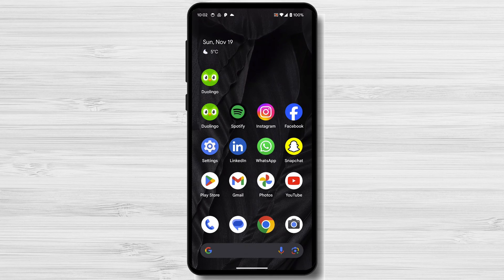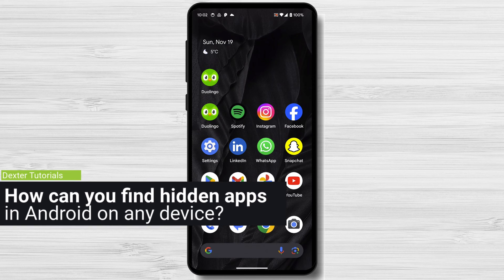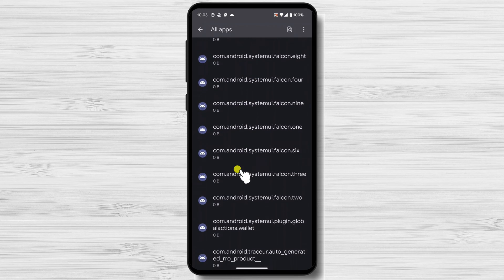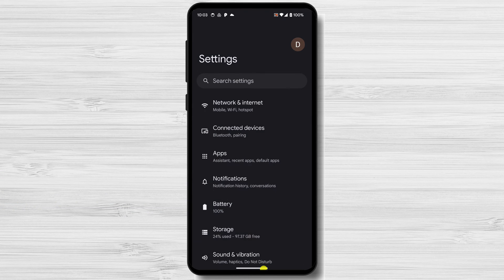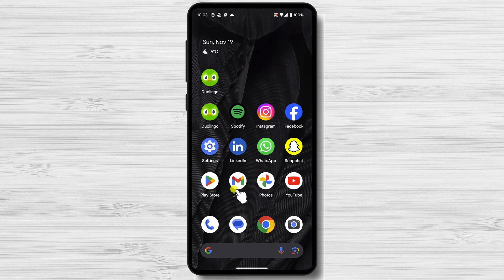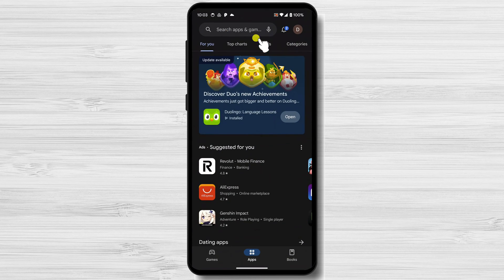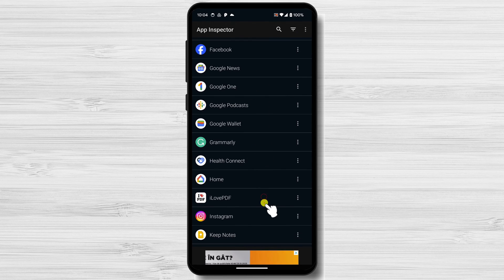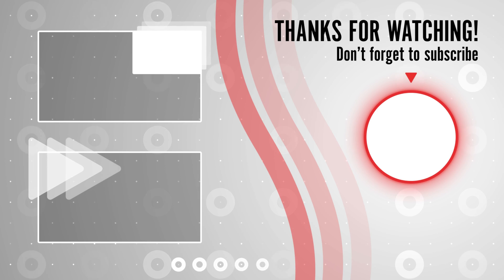How to Find Hide Apps in Android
Today, we're going to be talking about how to find hidden apps in Android. Whether you're trying to find apps that your kids or partner have hidden from you, or you're just curious to see what's lurking on your phone, there are a few different ways to do it.
00:00 Introduction
00:45 How can you find hidden apps in Android on any device?
01:27 Best apps to find hidden software on your Android device
04:04 What to Do If You Find Hidden Apps.